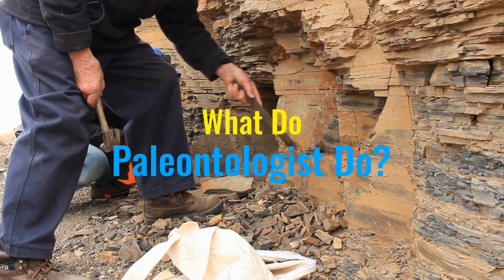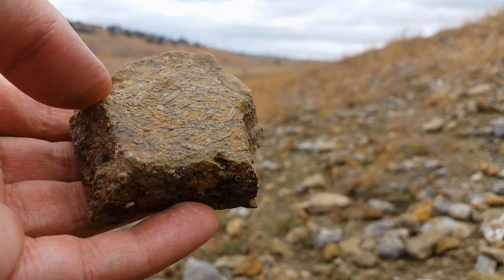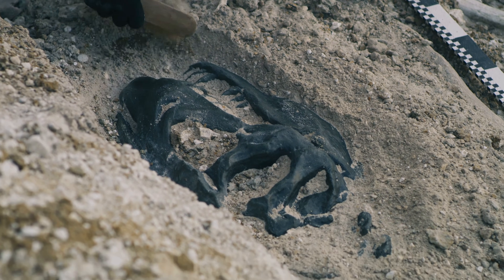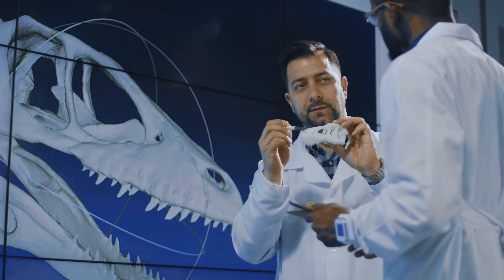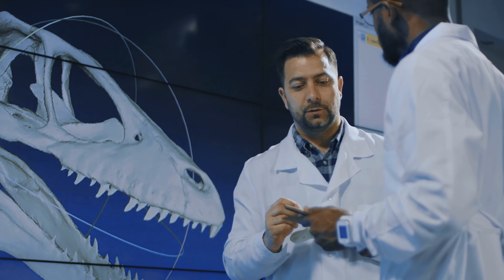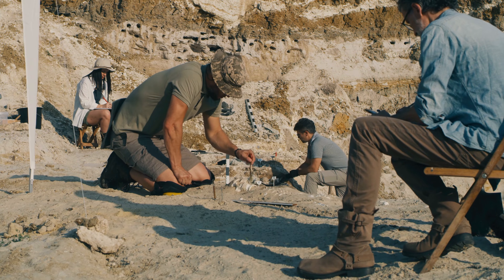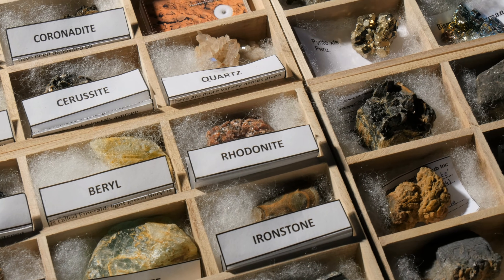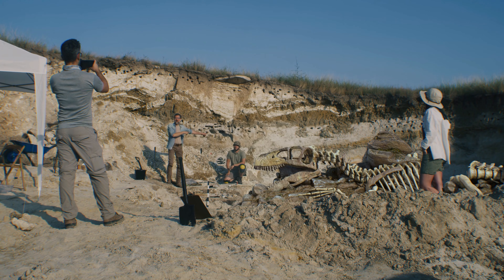What Is Paleontology?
What does a paleontologist do?
How were the dinosaurs discovered?

Learn about paleontology with your handsome science teacher.